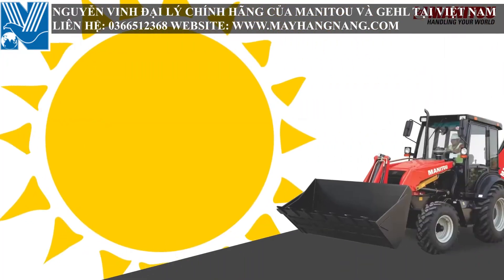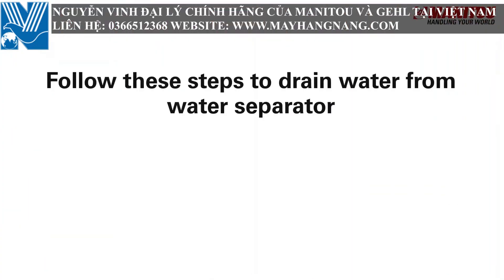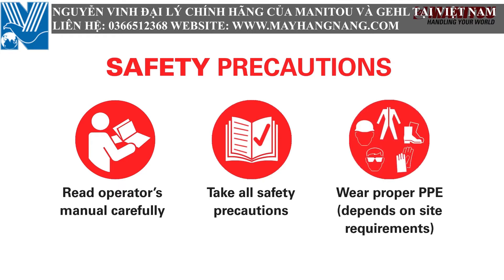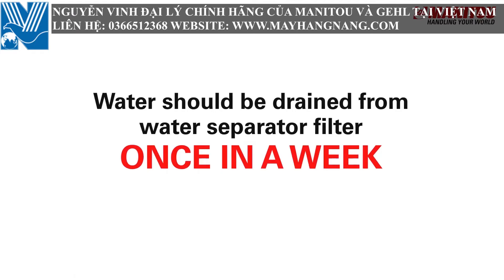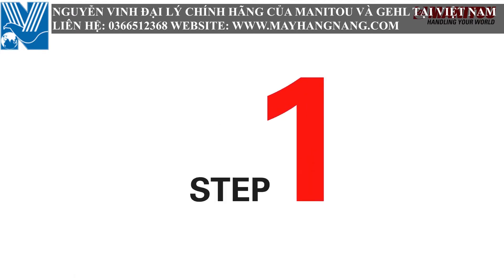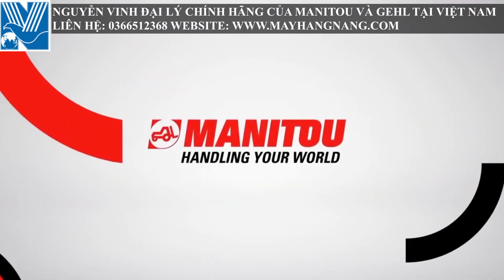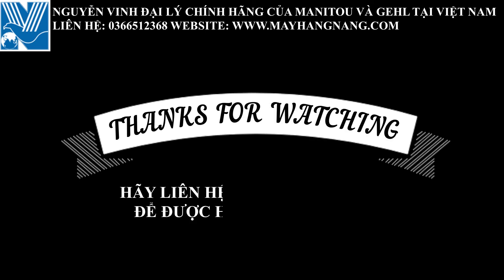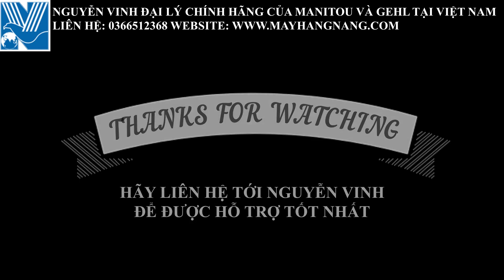Hướng dẫn bảo trì hệ thống đường ống nhiên liệu của xe xúc đào liên hợp BHL Manitou.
NGUYỄN VINH cung cấp & cho thuê các sản phẩm máy móc thiết bị thi công chất lượng hảo hạng đáp ứng nhu cầu của khách hàng về các loại sản phẩm của các nhà sản xuất hàng đầu thế giới, bao gồm: Cần cầu di động thuỷ lực bánh xích & lốp của tập đoàn MANITOWOC, thiết bị nâng cần dài, cần gấp khúc, cắt kéo, nâng hàng của  MANITOU

Nguyen Vinh Co, Ltd.
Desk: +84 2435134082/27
Skype ID: congdang92
Factory : Km3, Phan Trọng Tuệ street, Thanh Tri district, Hà Nội
Hồ Chí Minh Office: 135/24 Nguyễn Hữu Cảnh, 22 Ward, Bình Thạnh Dist, HCM, Việt Nam.